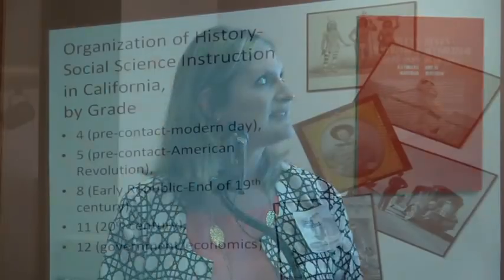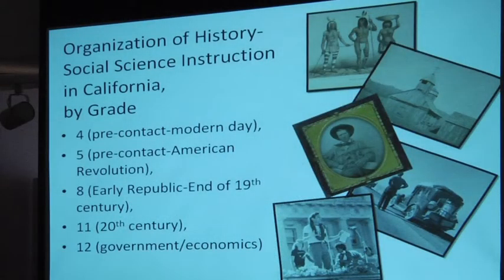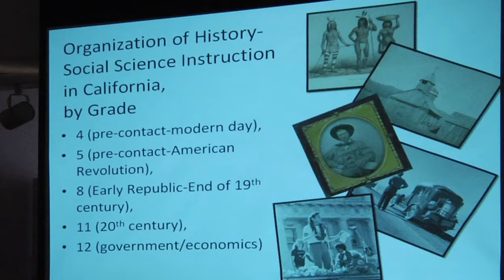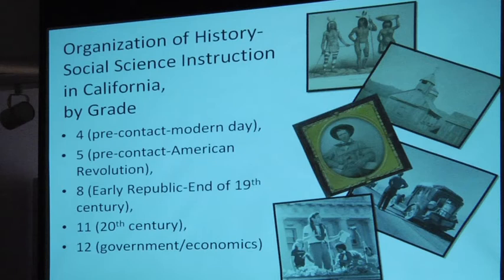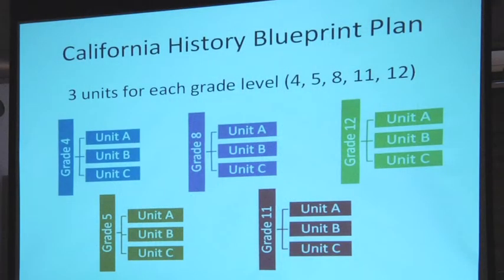California History Blueprint Luncheon: Beth Slutsky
Beth Slutsky is a program coordinator for the California History-Social Science Project.  She explains the need for new California history curriculum for 4th, 5th, 8th, 11th and 12th graders. The talk took place at the California History Blueprint Luncheon at the California Historical Society on Feb. 5, 2014.